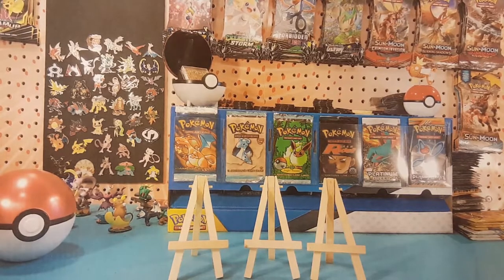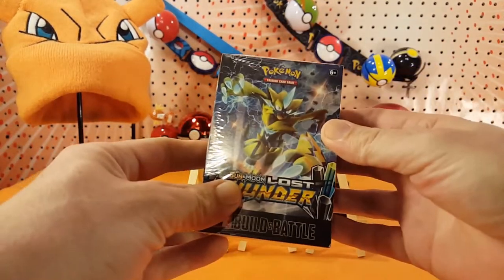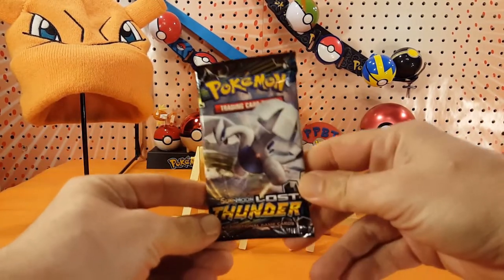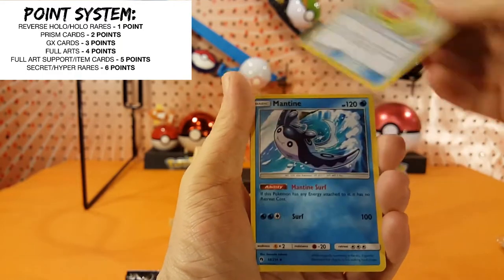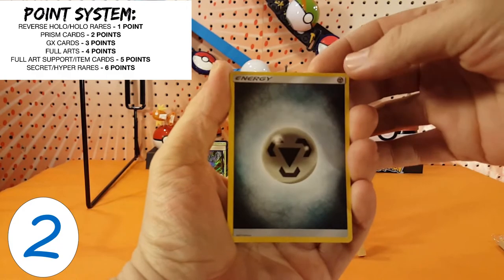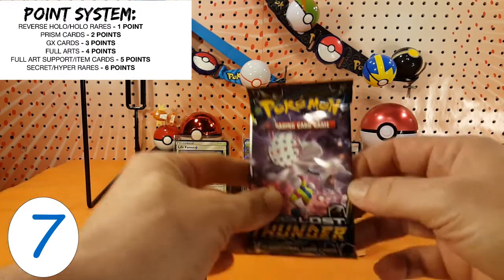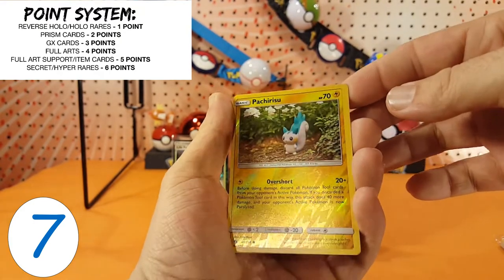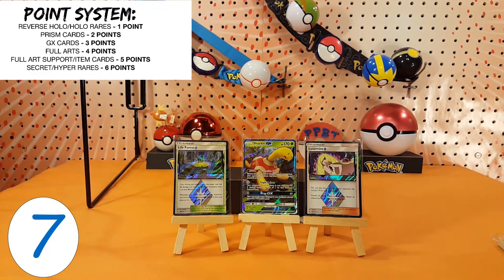Pokèmon Pack Battle Tournament - Round 1 vs. Charmander 99OG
What's up guys! Matt here, and today is Round 1 of the Pokèmon Pack Battle Tournament! This round I'll be battling against Charmander 99OG! Let's see how many points I can get! Will it be enough? Make sure to check out Charmander 99OG's side of the pack battle as well!

Upload Schedule:
Thursday - Random
Friday -